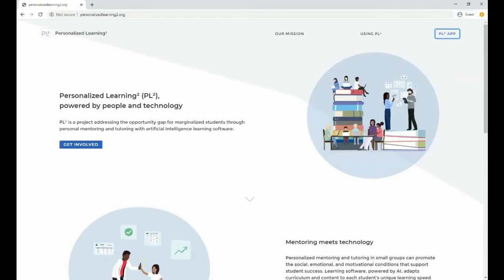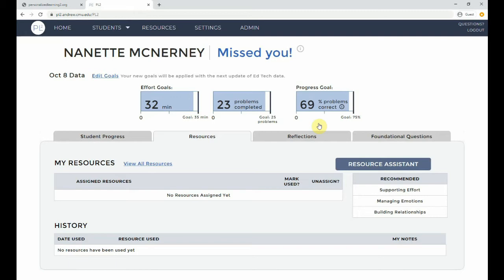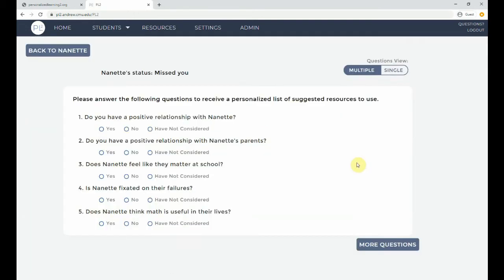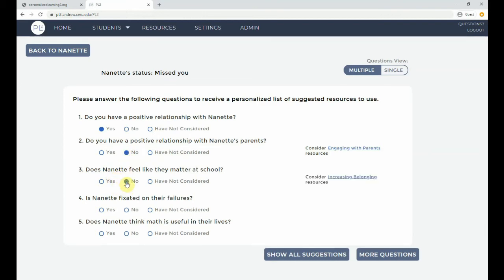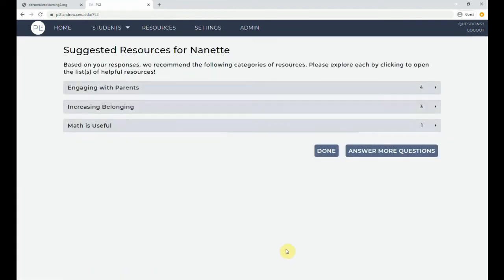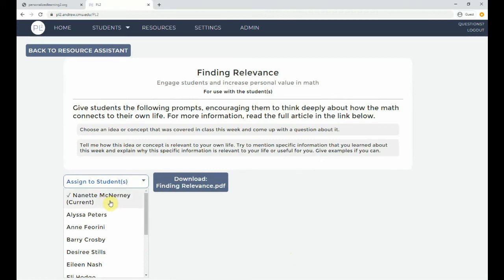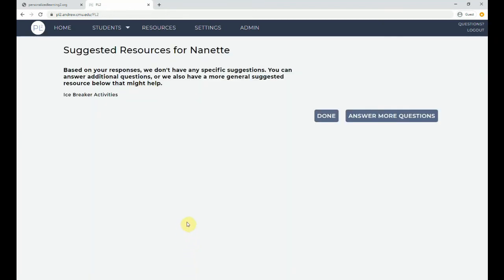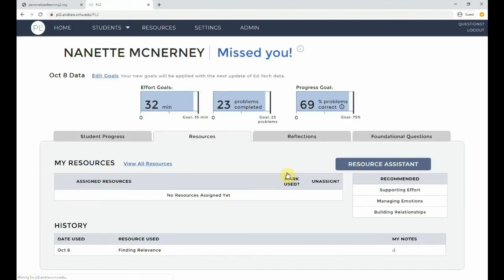PL^2 Resource Assistant (v2)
Demo for using the Personalized Learning^2 Resource Assistant to find one or more resources to best help your students.